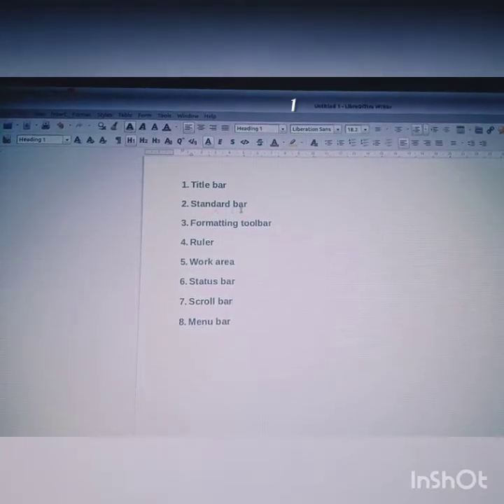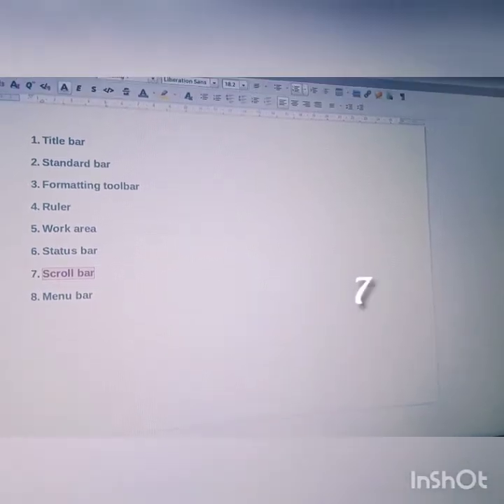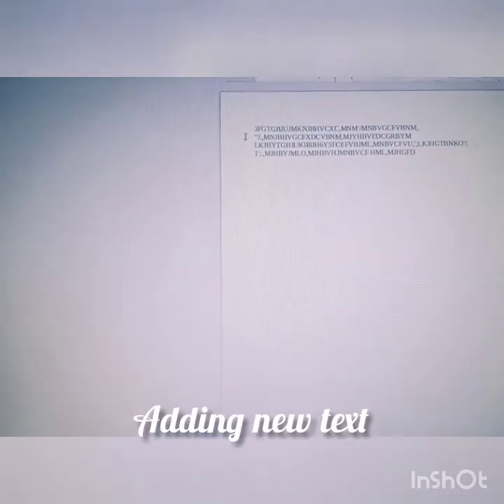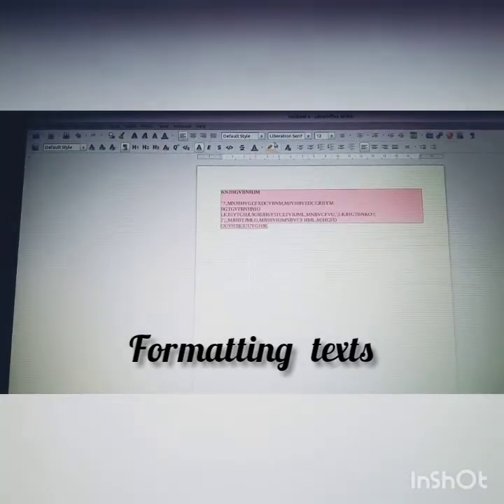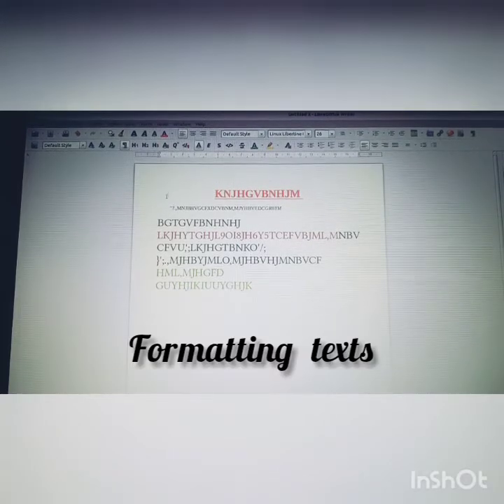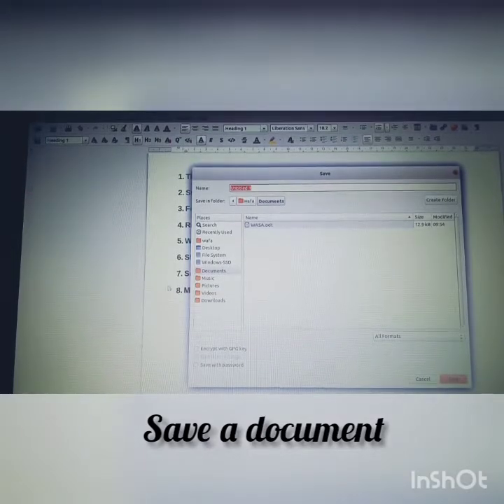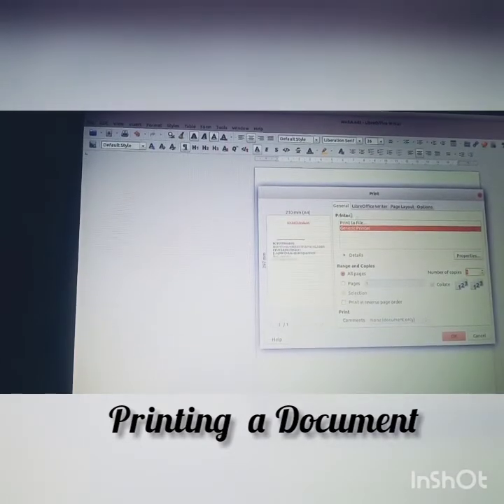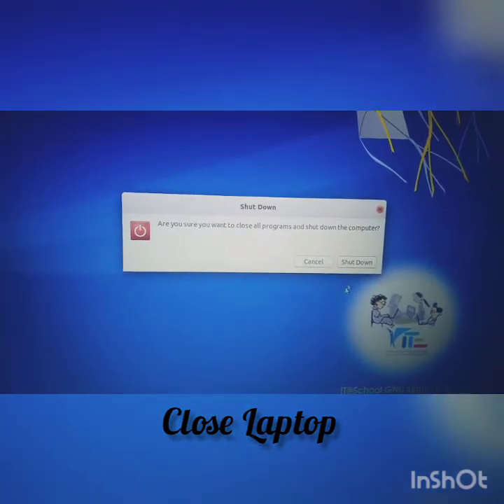Lesson 3/Class 4/Libreoffice writer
completed